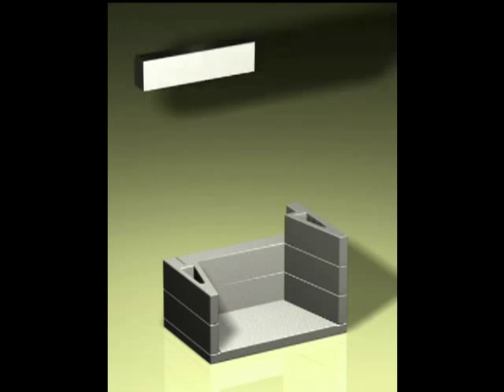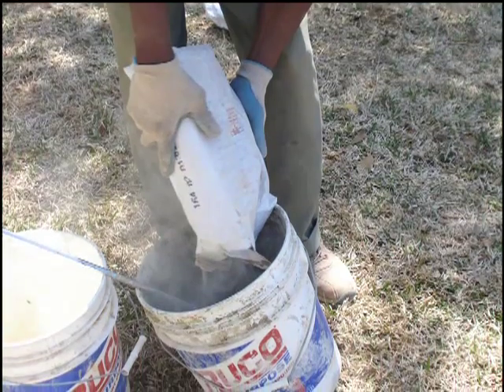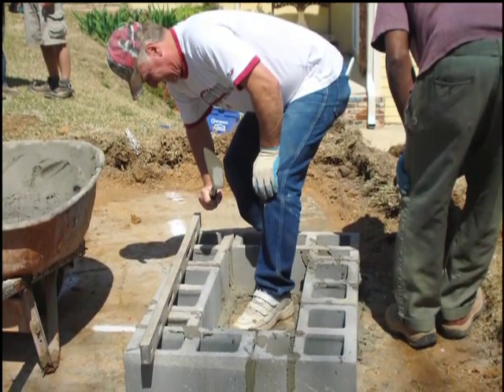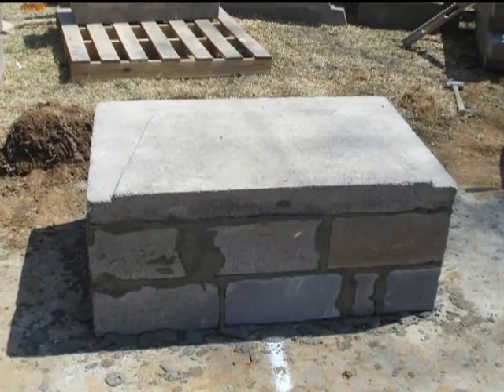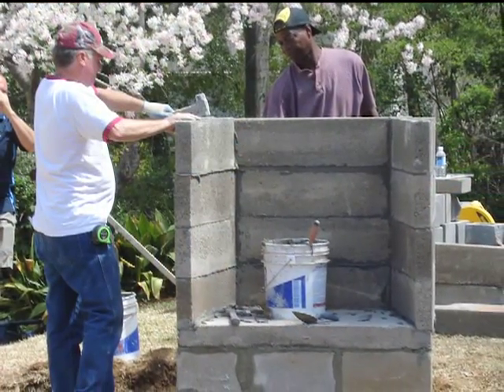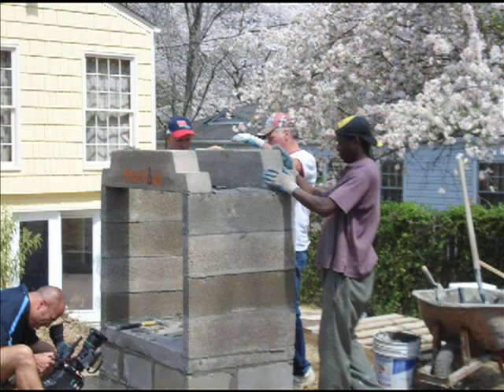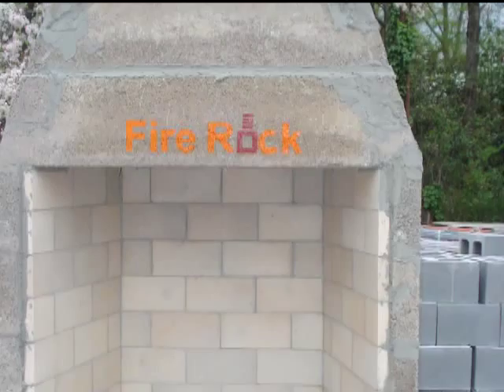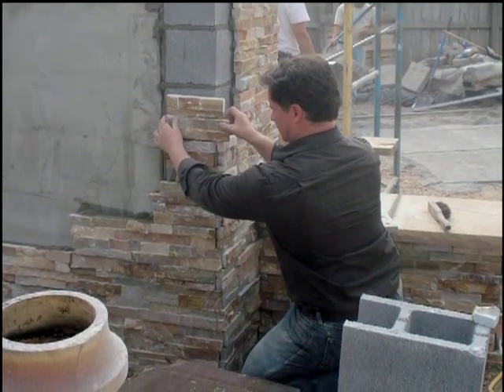FireRock Installation Video w Commentary